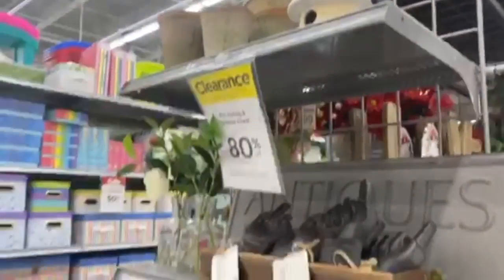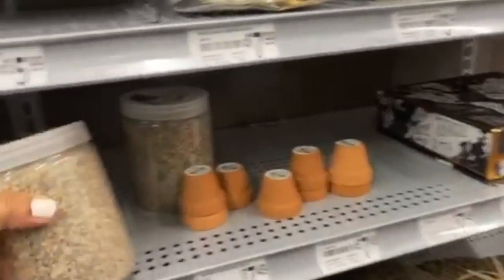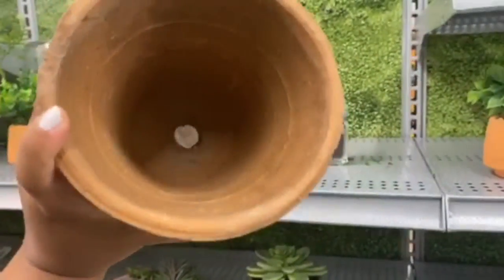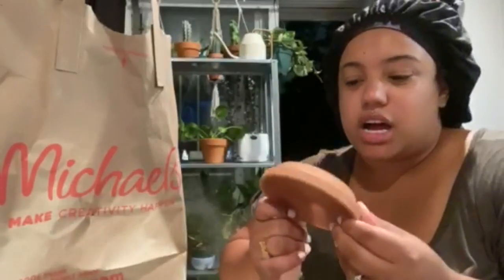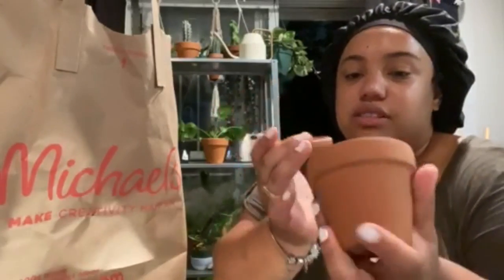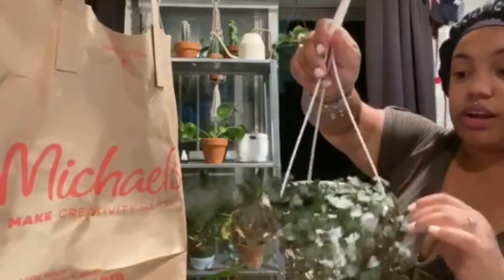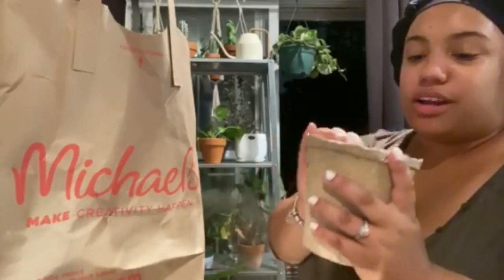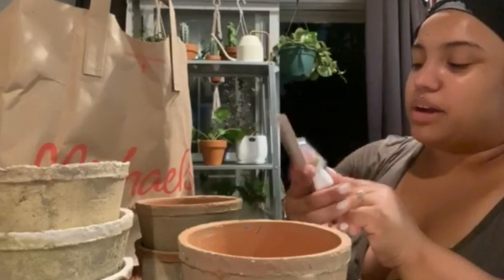MICHEALS 70% - 80% SALE VLOG | SHOP WITH ME | HAUL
Welcome back my plant mommies and daddies!
Micheals is having a mega clearence and the prices are amazing.